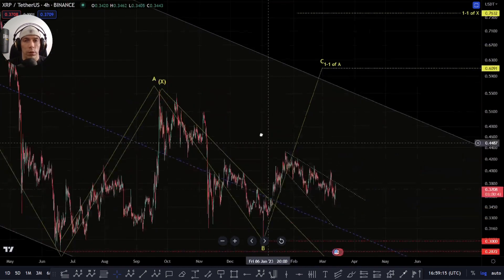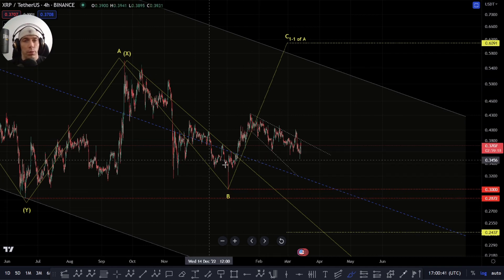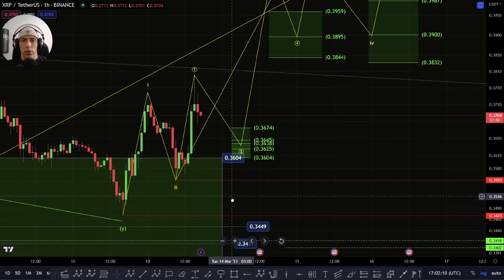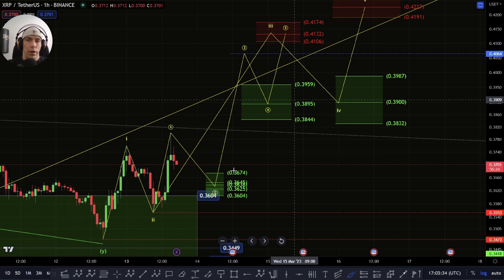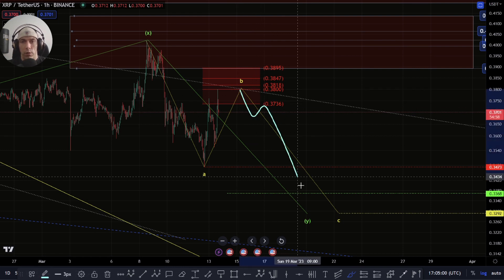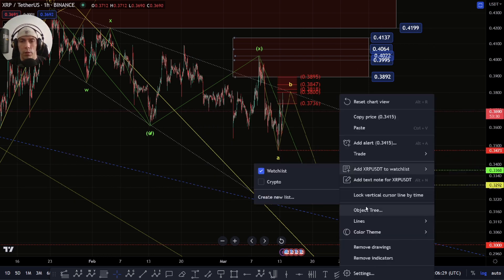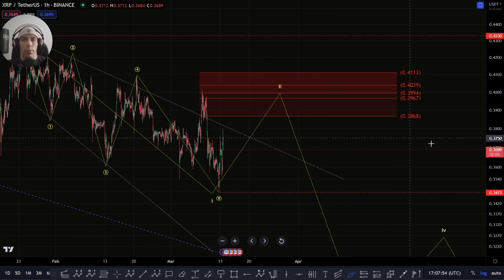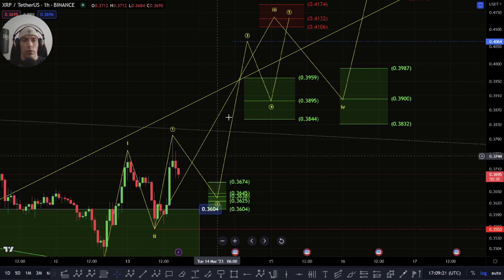⚠️KEY ZONE⚠️ XRP Ripple Price UPDATE - Technical Analysis/Elliott Wave Analysis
👉 Trading View.